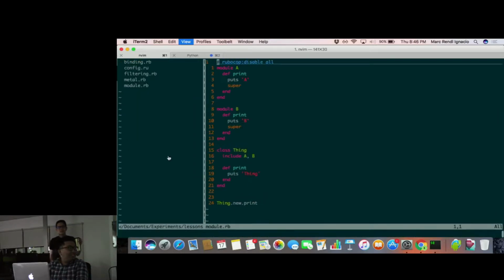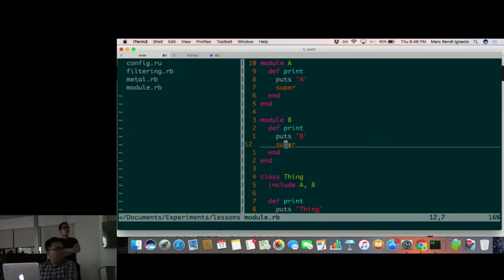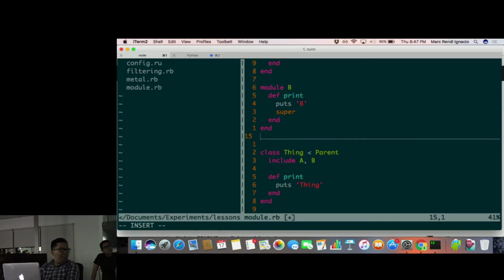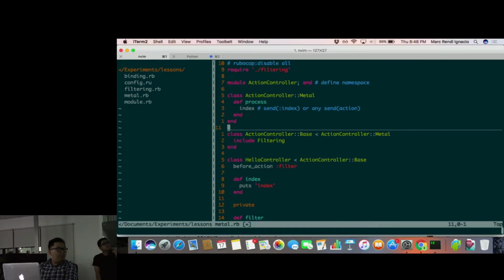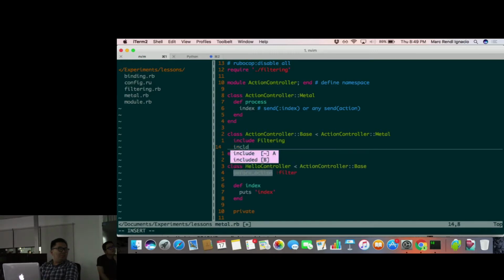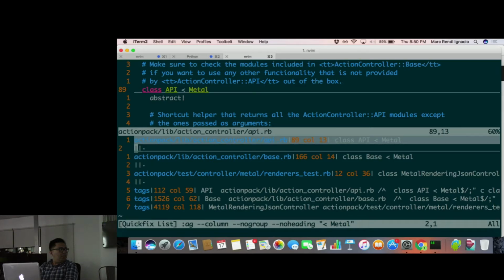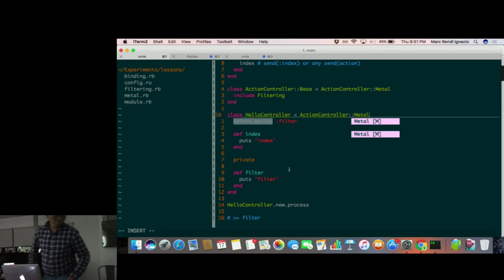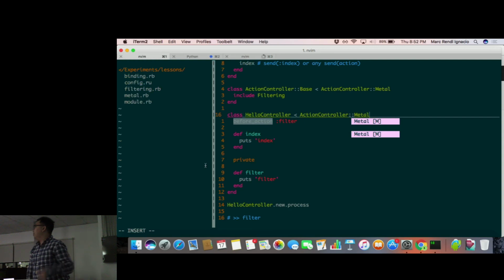Prepend - Lightning Talk by Marc Ignacio - Philippine Ruby Users Group August 2017 meetup